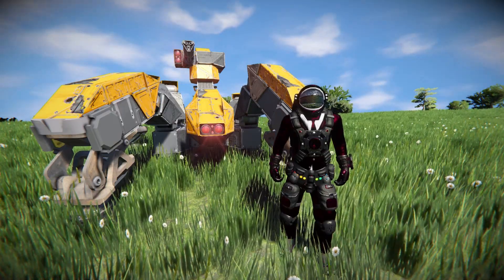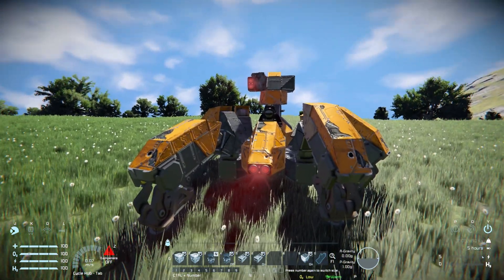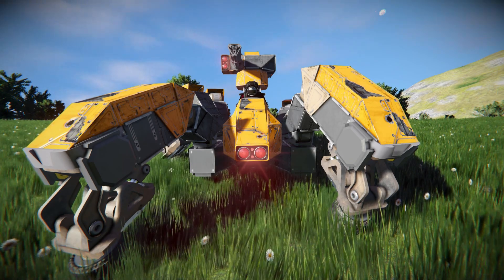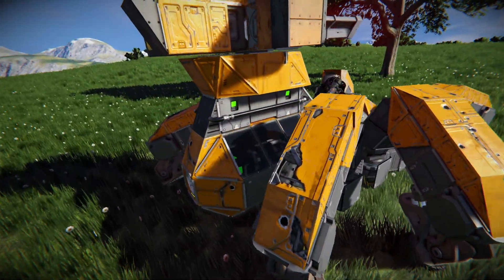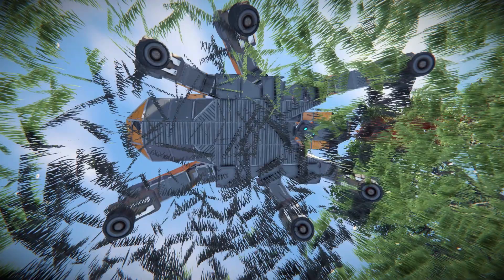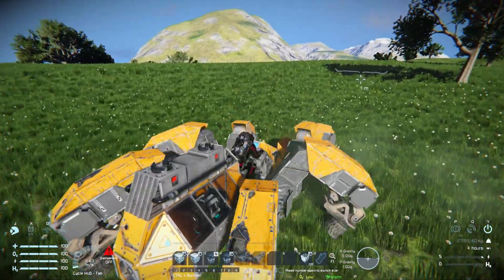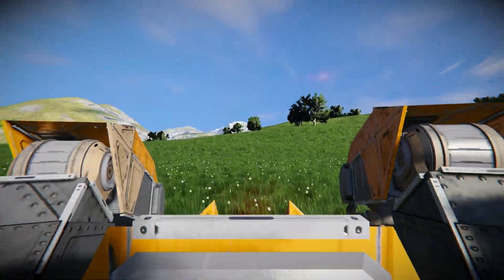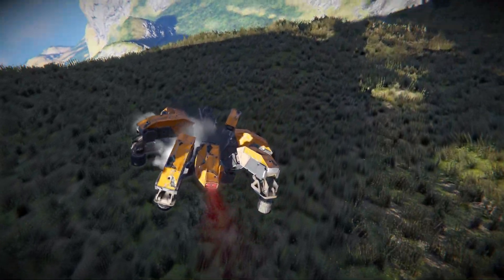The SP1D3R Hexapod Mech!! - Space Engineers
This is the SP1D3R Hexapod Mech Steam workshop blueprint for Space Engineers 2024! A cool small block fully walking mech that uses no scripts, no mods and no thrusters to move its legs and walk around! It comes equip with a detachable auto cannon which has been setup on a custom weapon controller to blast your enemies with and a fancy glass bottom with a decorative rotor that twiddles around! I go over this spider mechs looks and features, test it out then throw it off a cliff because I can!

0:00 Intro
2:43 Exterior Look
6:13 Vehicle Controls
7:25 Driving It!
10:45 Throwing It Off A Cliff!